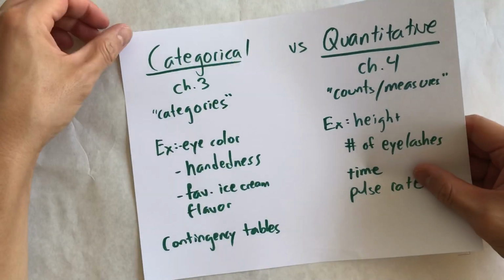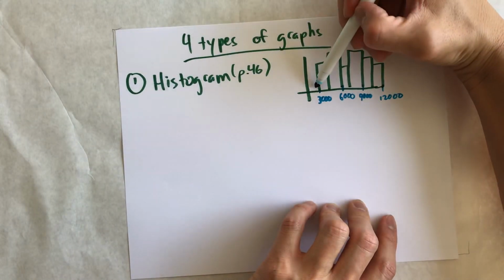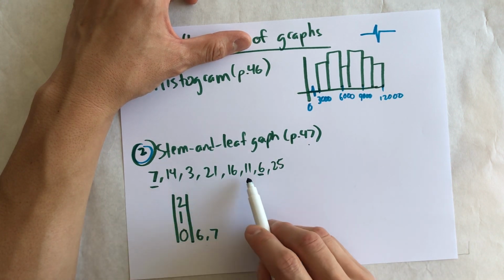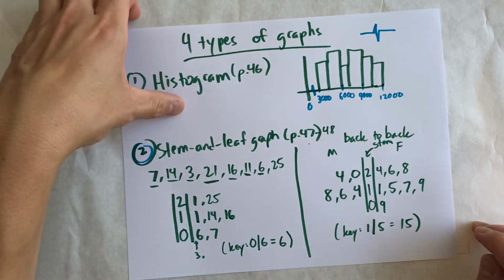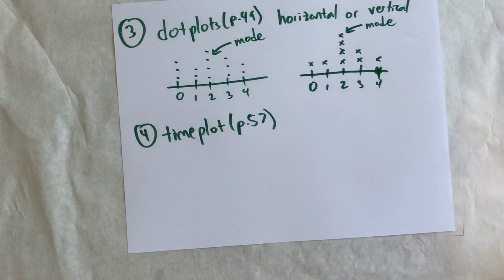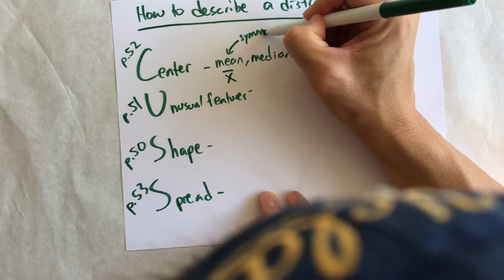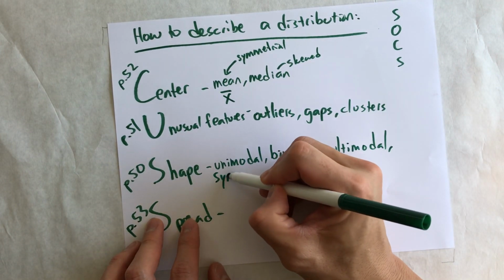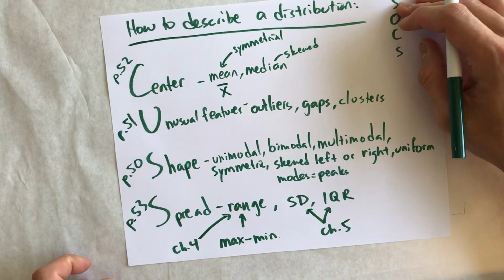AP Statistics (Fukao) - Ch. 4 (Day 1)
Stats: Modeling the World (2nd ed.) - Ch. 4 (Day 1). For Friday, September 6, 2019 @ Marshall Fundamental School in Pasadena, CA.